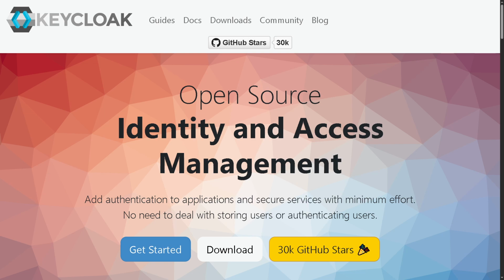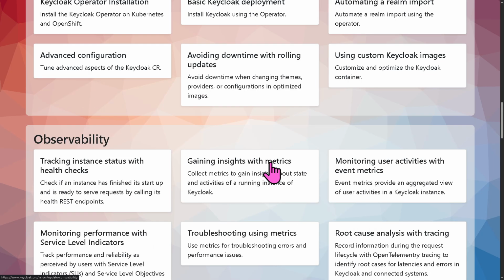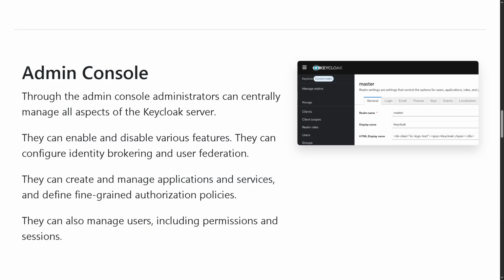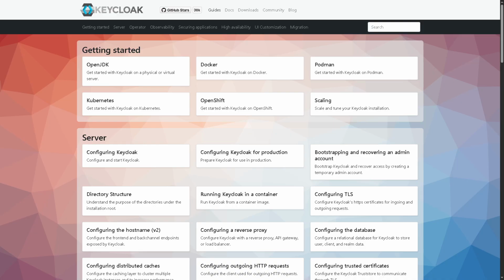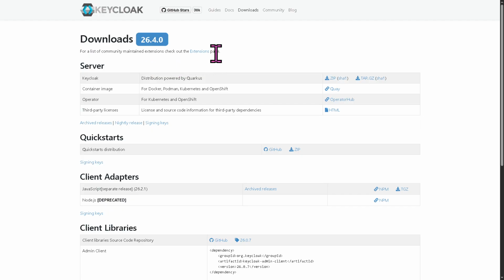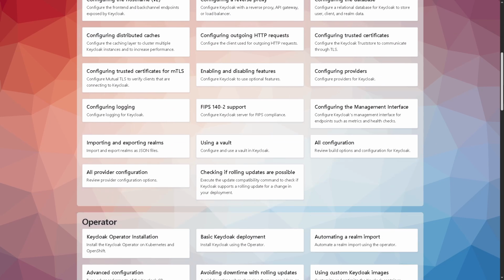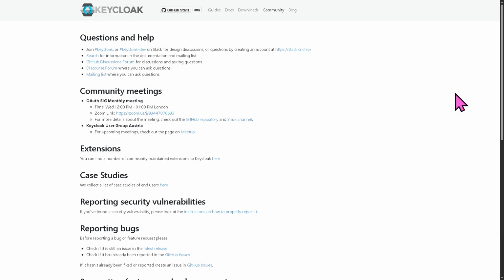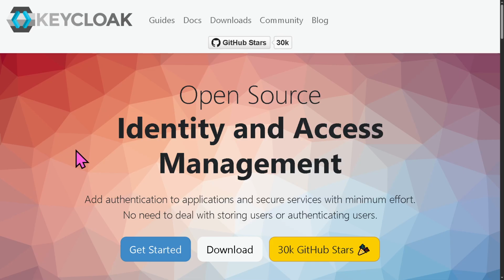Keycloak Review | Pros, Cons, & Alternatives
In this beginner tutorial and training video, we show you how to install and use Keycloak software. We show you how to create an account and get started, how to use all of the core features in this demo, and give quick review of the software.